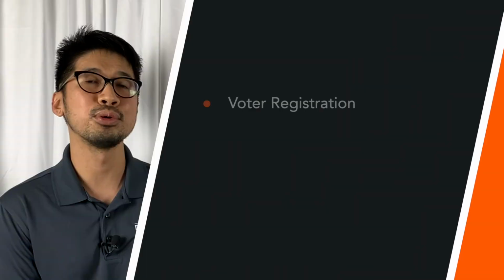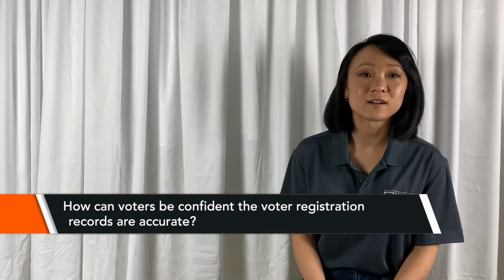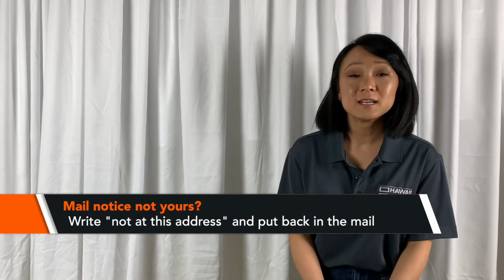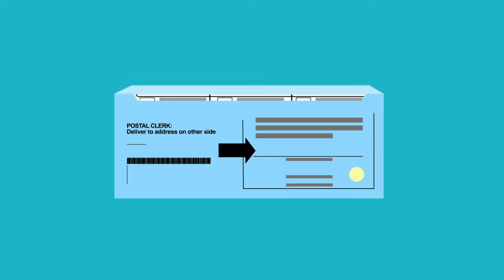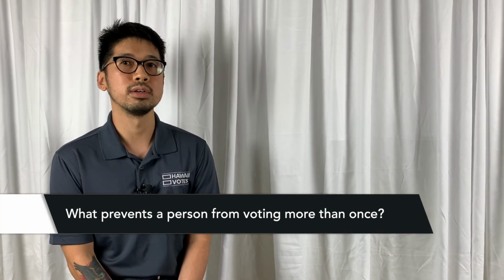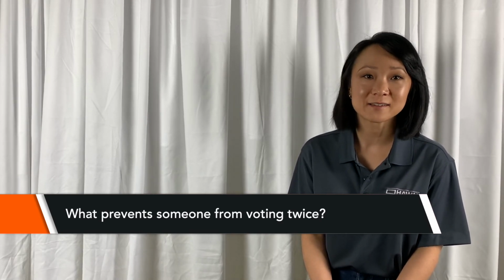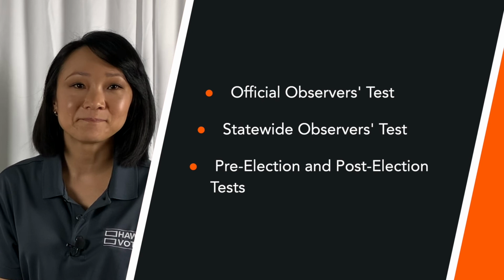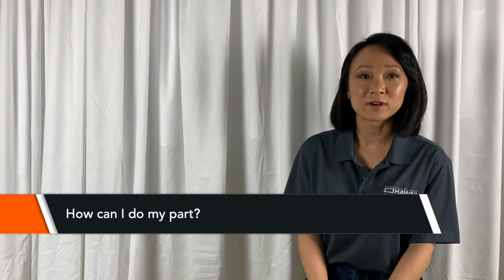Hawaii Votes EP. 5 - April 2022 - Election Security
This month, we take a closer look at election security with a focus on voter registration, voting by mail, and voting equipment.